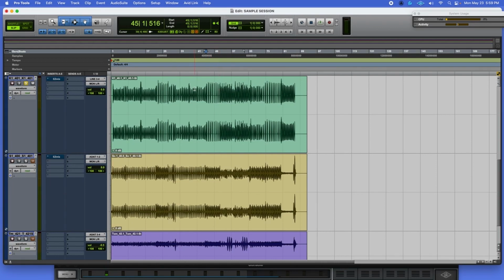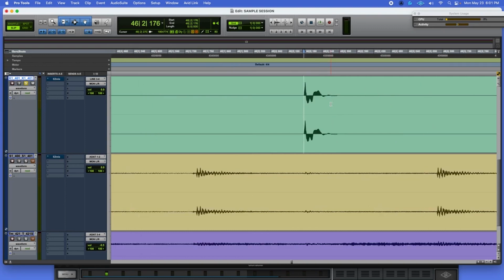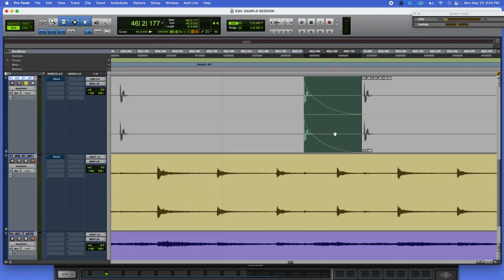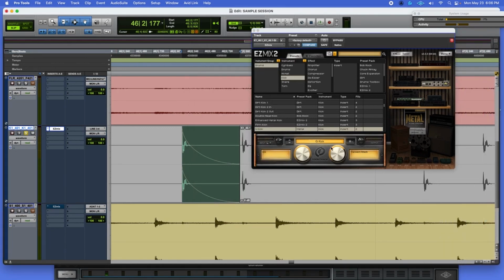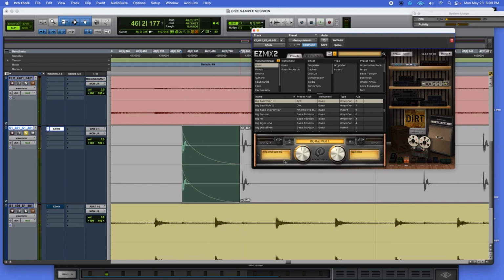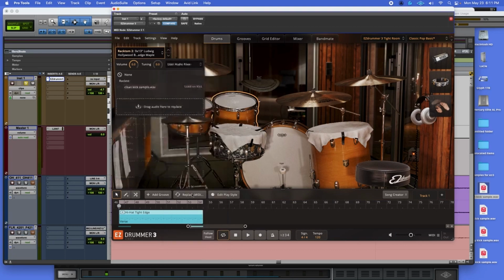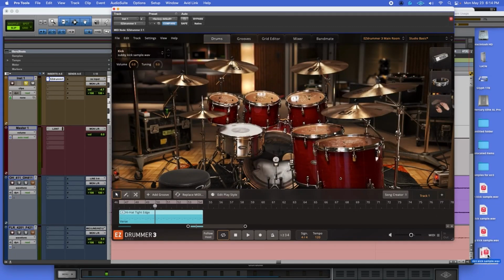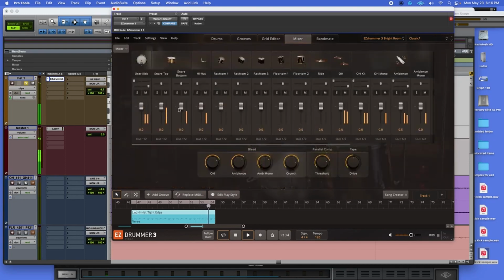How I make triggered samples for use with EZDrummer3 and beyond.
In this video I walk you through the steps of how I go about creating a "clean" sample for export and use within EZDrummer3 & the application of various EZmix2 presets to add processing & color. Finally we "test it out" to see how they sound. Tab to transient says Hello.
Let's Go!